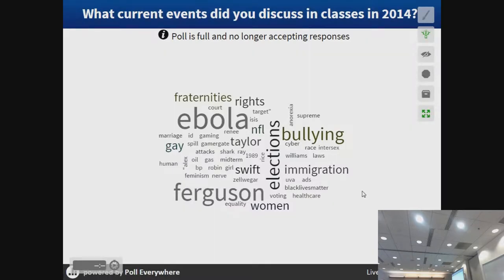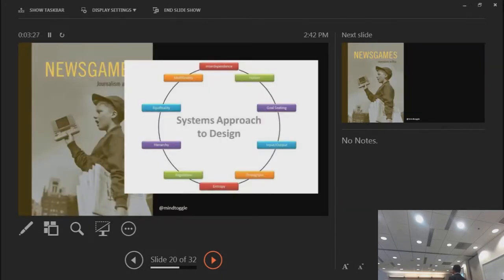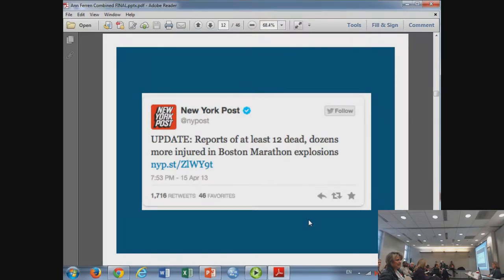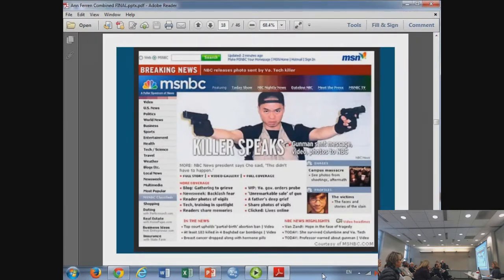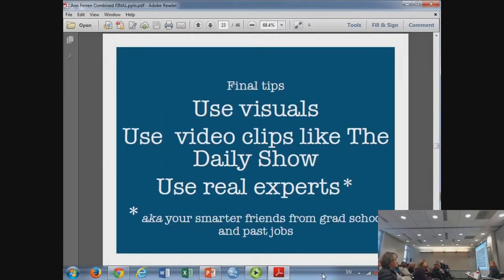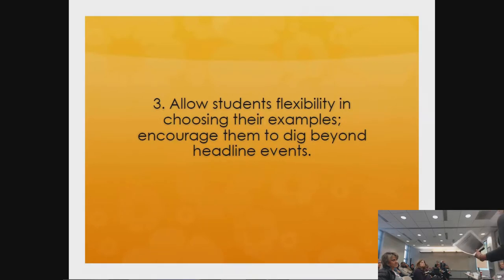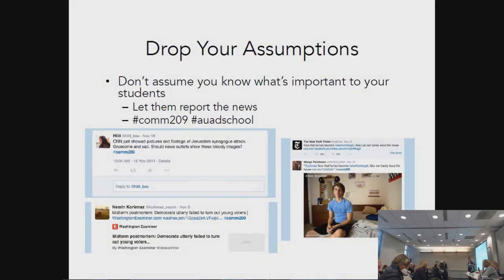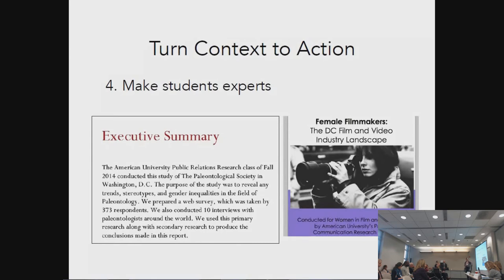2015 AFC 204: Using Current Events as Teachable Moments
Current events do not slow down when classes start. Panelists provide techniques and ideas to integrate current events into your curriculum to help your students actively engage with history and the news. (with Pilar McKay, SOC (Chair; Lindsay Grace, SOC;  Molly O'Rourke, SOC; and Margot Susca, SOC)